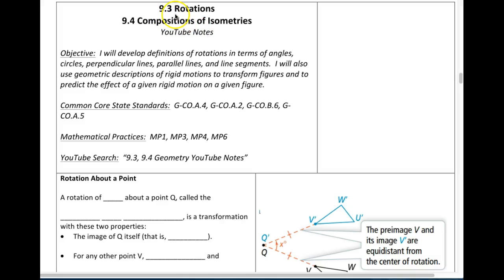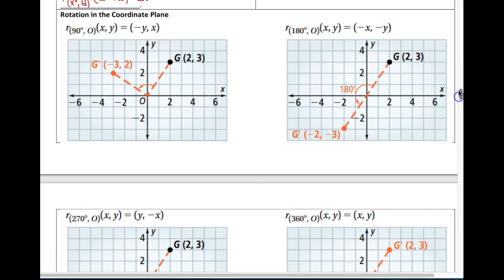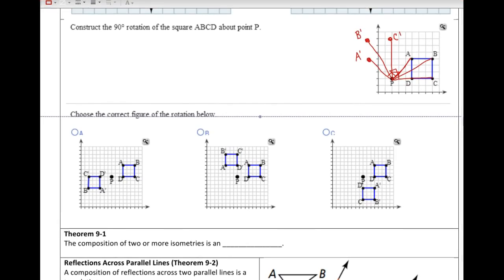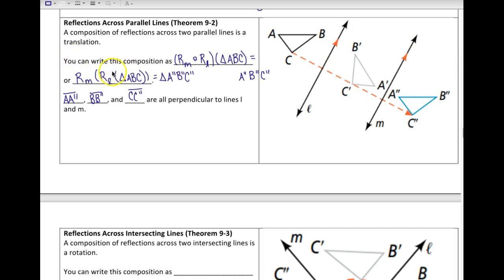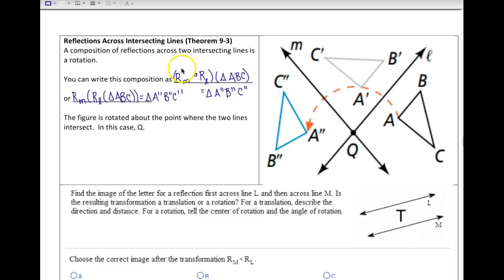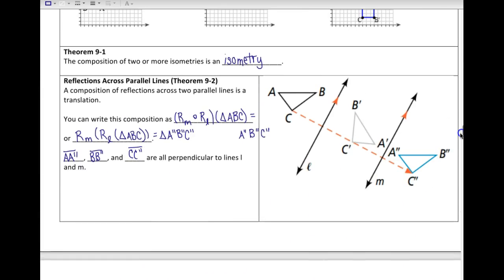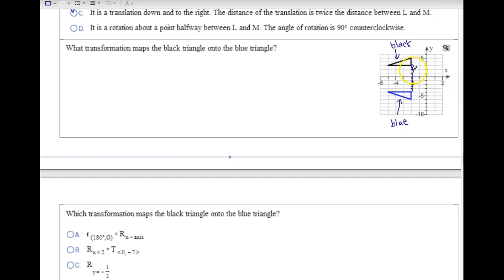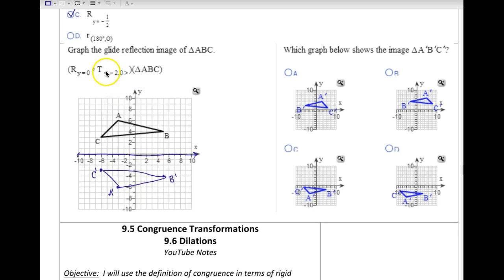9.3, 9.4 Geometry YouTube Notes